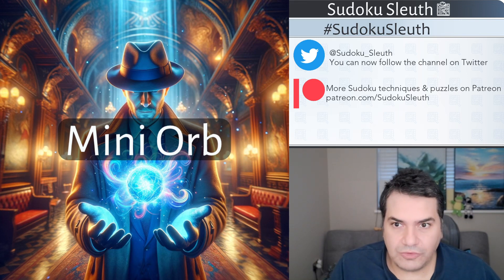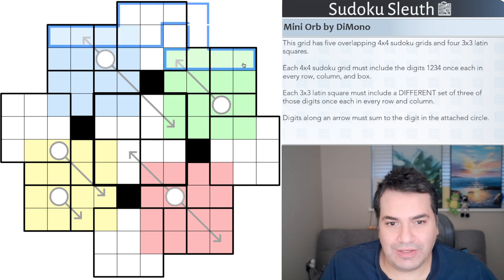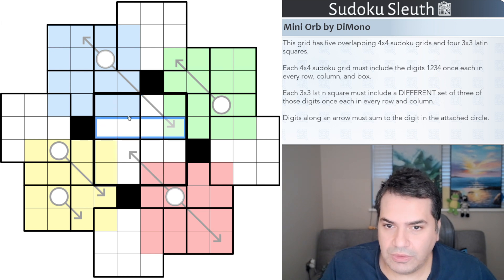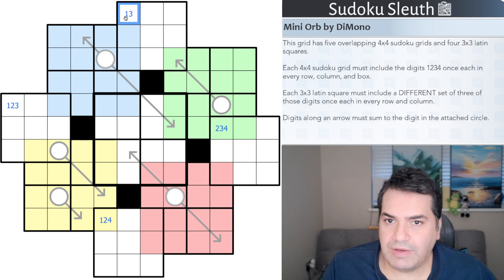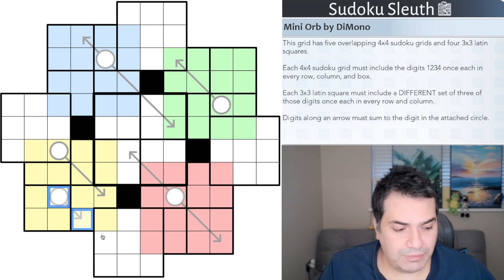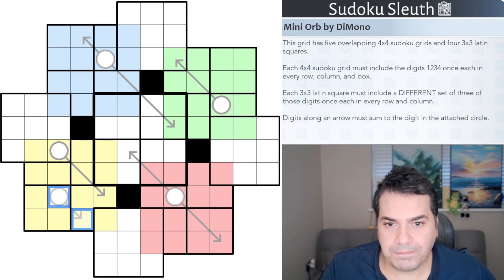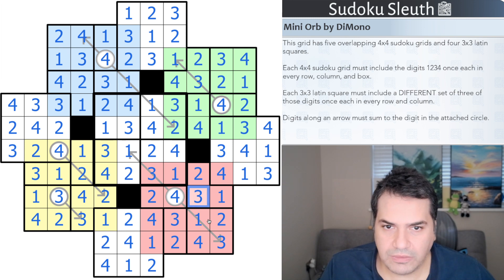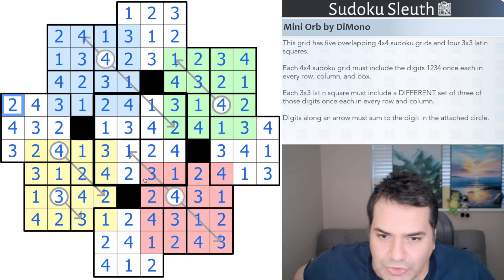Mini Orb: An Intimidating Sudoku that Ends Up Being Highly Approachable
Today's Puzzle:

Don't do what I did and avoid for a few days, give it a go, it's a delightful little puzzle!

Rules:

This grid has five overlapping 4x4 sudoku grids and four 3x3 latin squares.

Each 4x4 sudoku grid must include the digits 1234 once each in every row, column, and box.

Each 3x3 latin square must include a DIFFERENT set of three of those digits once each in every row and column.

Digits along an arrow must sum to the digit in the attached circle.